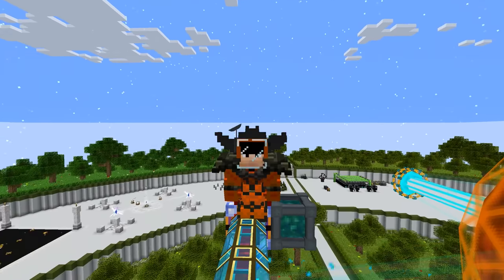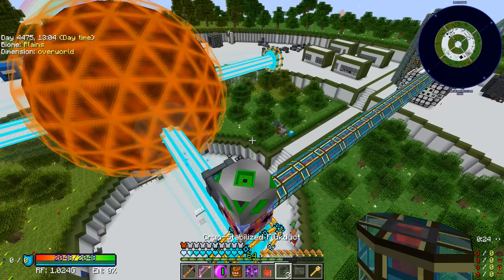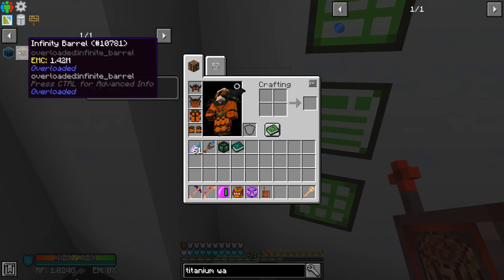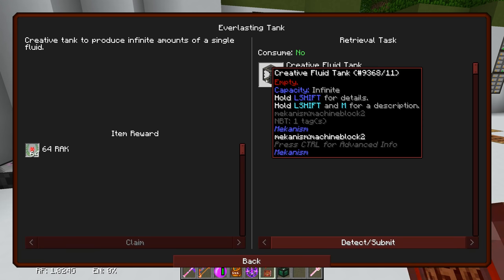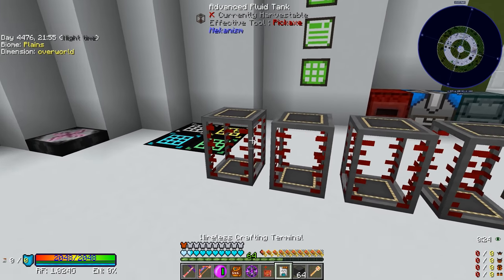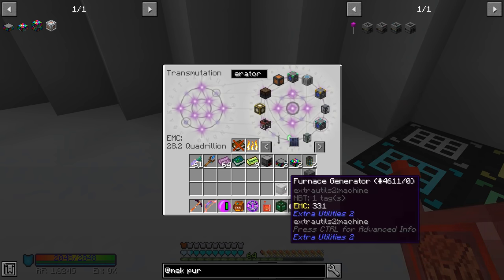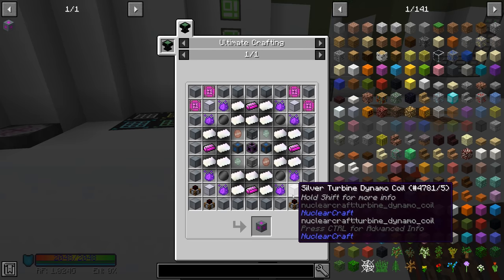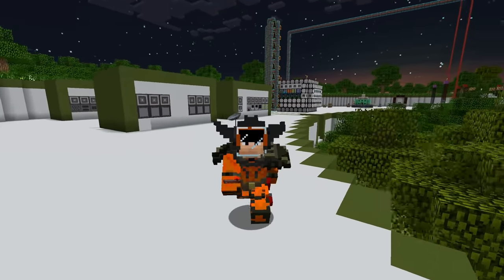Project Ozone 3 Kappa Mode - CREATIVE ITEMS [E141] (Modded Minecraft Sky Block)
The endgame is finally upon us. Let's start knocking out some of the creative items that are on the final questing section! We'll check out the mekanism creative tank, magneticraft infinite energy block and finally extreme reactor creative steam turbine!